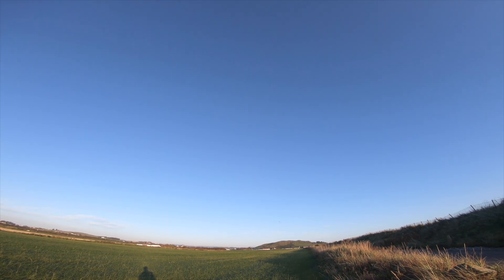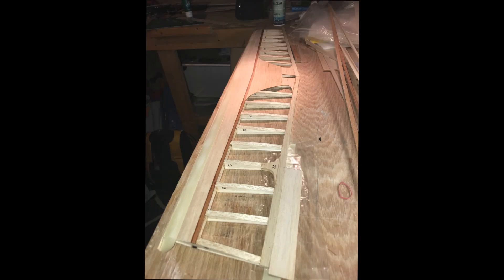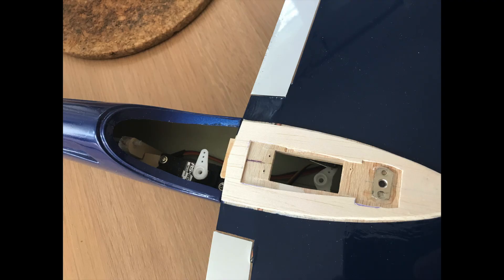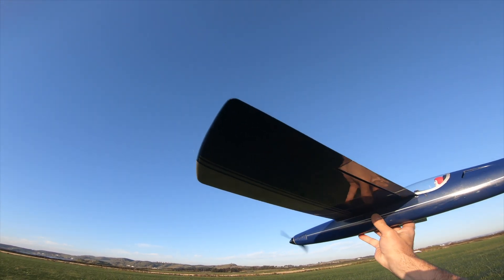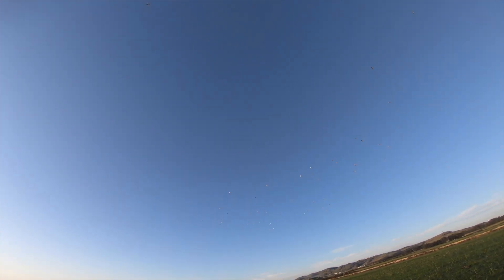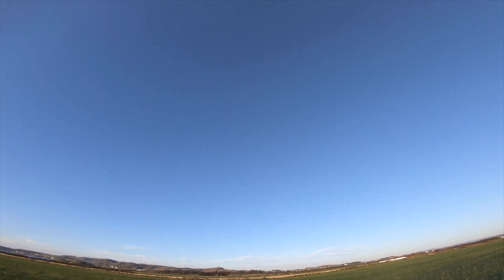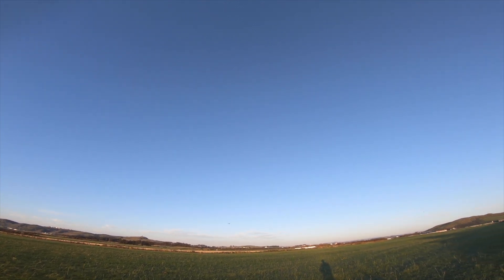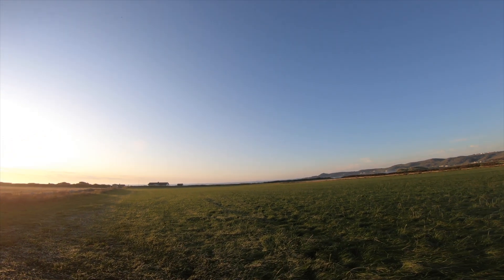Graupner Race Rat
Model RC plane from Graupner build and flying